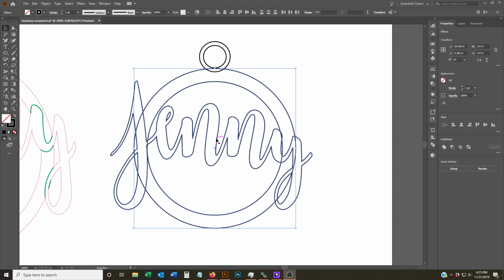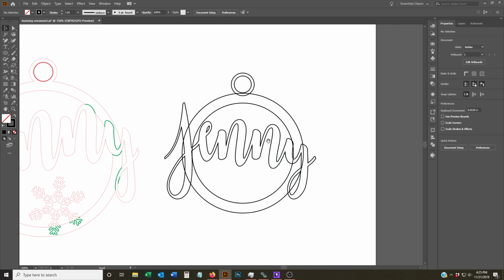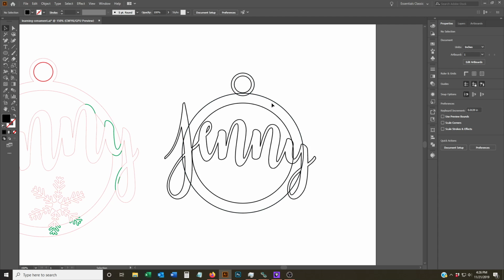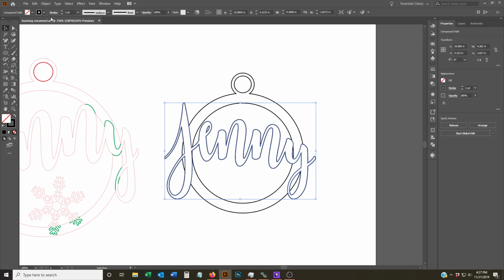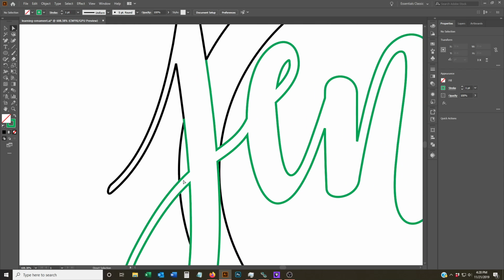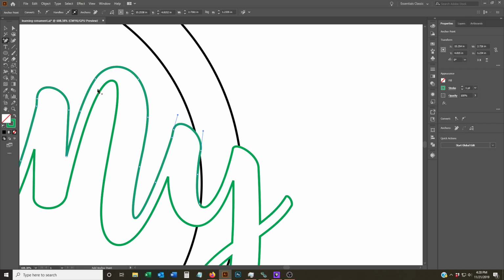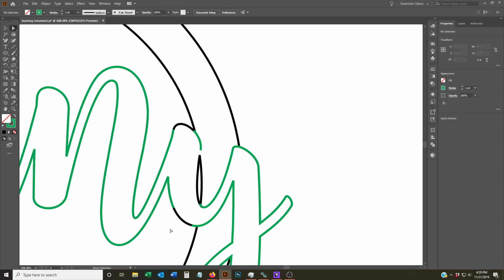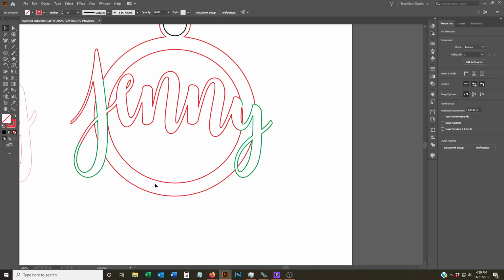Design a Name Ornament with Adobe Illustrator - Text Warp - Personalization - Wedding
A quick overview of making a name ornament with score lines and text warp. These types of ornaments can be Christmas ornaments, or year round items. Add some seasonal designs or wedding flowers, etc

Focused on designs made in Adobe Illustrator to be used for laser cutting and engraving.

If you're unsure on what to design or how, these videos help with explaining tools and functions in a designer style, not textbook. A lot are one hour long, because of explaining the use, where some are just a quick example video for a specific technique.

Genevieve has been a digital designer since 1996, and has run her own design firm since 1998. With over 20 years under her belt, she knows many techniques, and can help troubleshoot on design ideas as well. Sometimes knowing how isn't as important as coming up with a design idea.

More videos available on the channel @GKDesignHaus